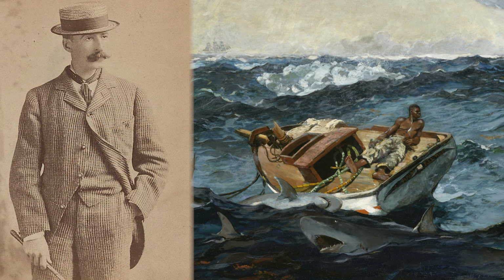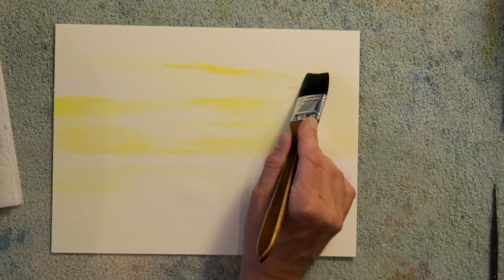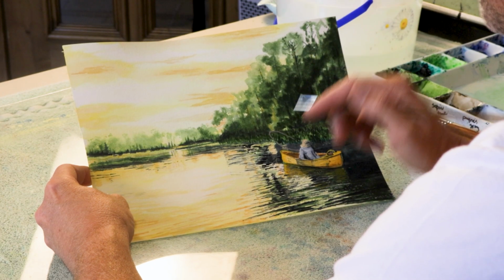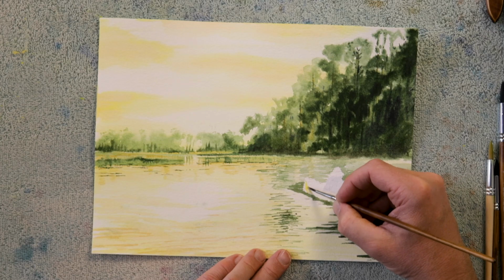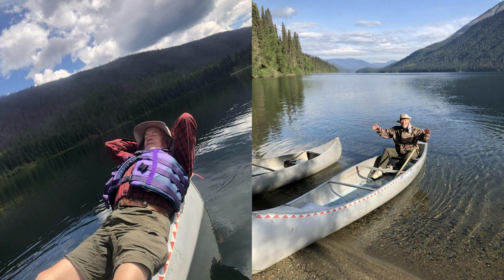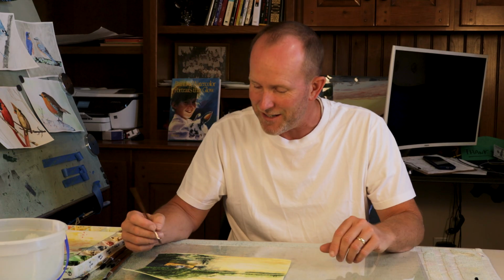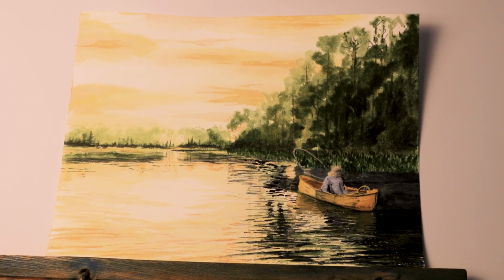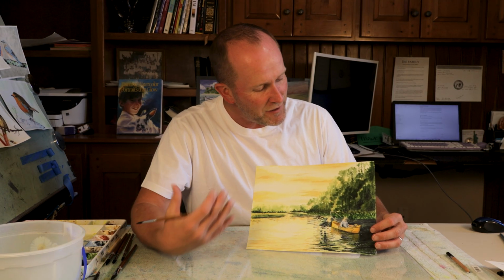Paint Like Winslow Homer!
Ever wondered how to paint like Winslow Homer, one of the masters of watercolor? In this video, I’ll walk you through Homer’s techniques—his bold brushwork, dramatic light, and fresh, transparent washes—to help you capture that timeless style in your own paintings. We’ll look at how he handled water, skies, and figures to create mood and atmosphere that still inspires artists today.

Whether you’re a beginner or more advanced, you’ll pick up practical tips to bring more life, energy, and storytelling into your watercolor art. 🌊